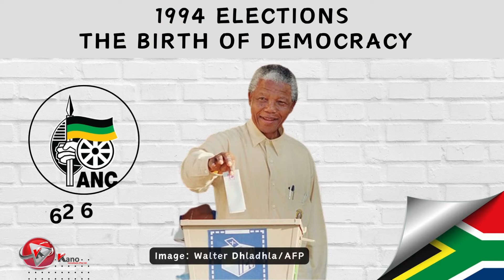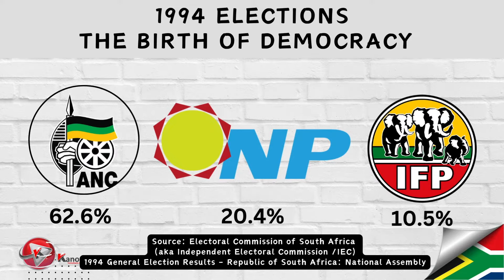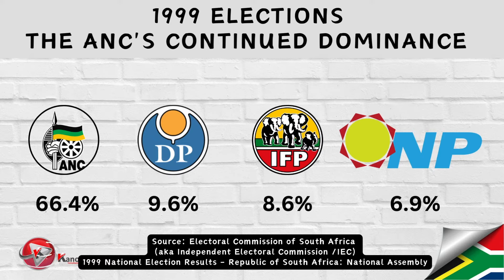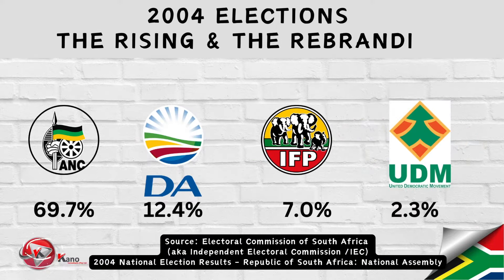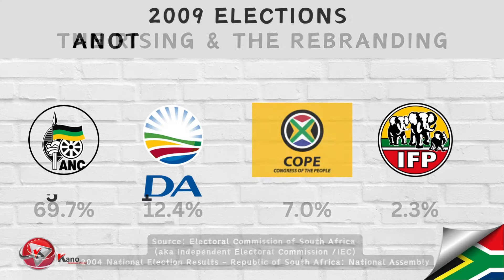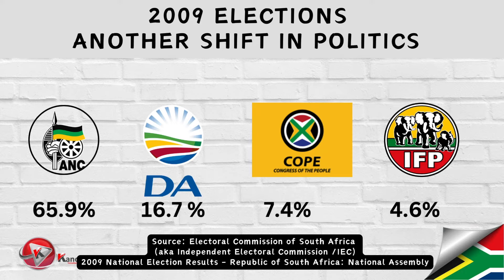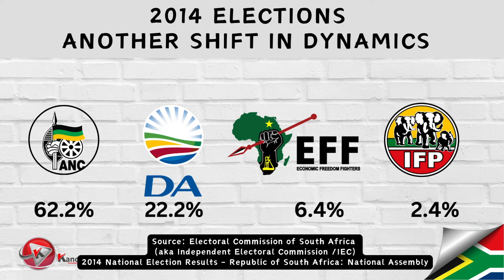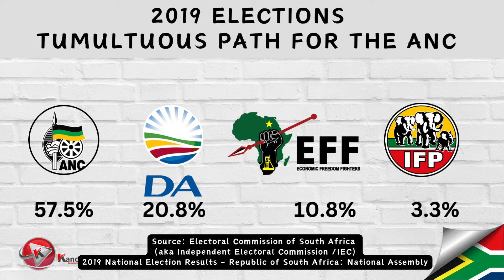Election Results in South Africa From 1994 To 2019 | How Parties Performed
​In this video, we reflect on the share of votes received by certain South African political parties between 1994 and 2019.